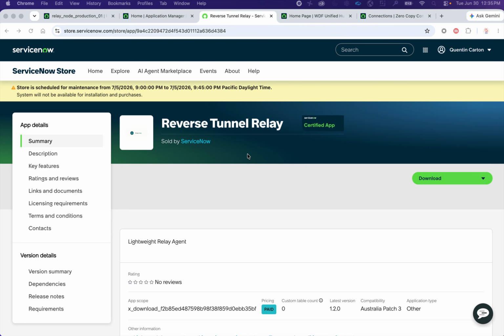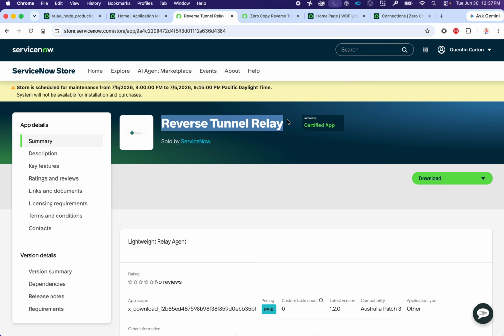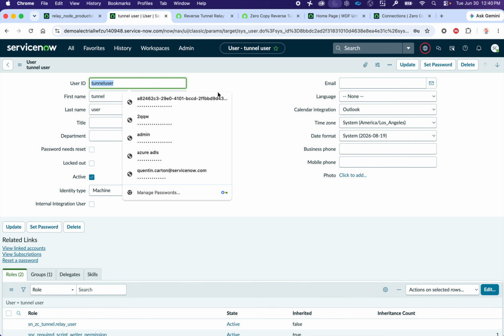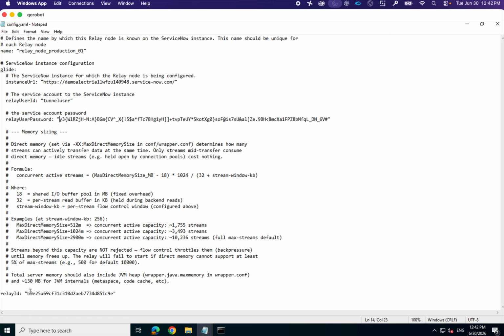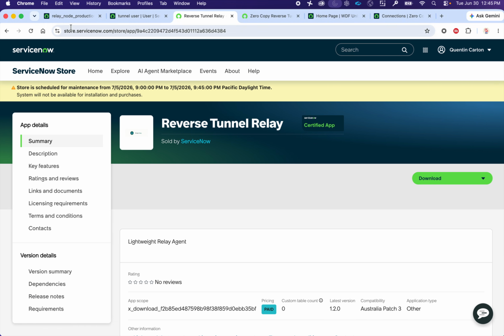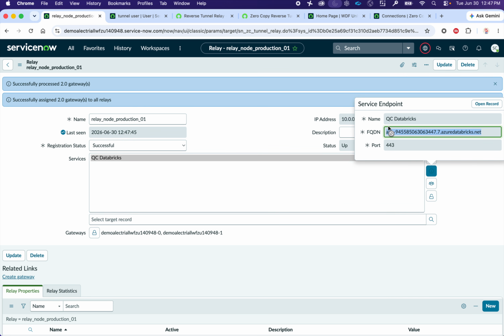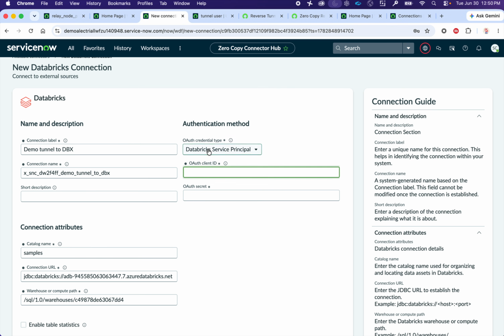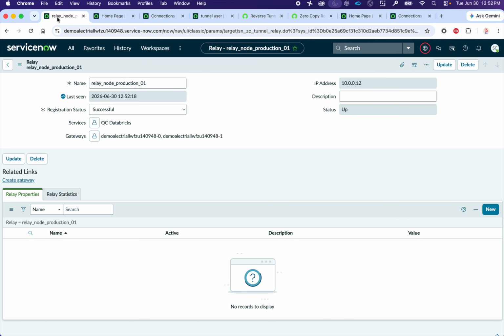New Zero Copy feature: ServiceNow Reverse Tunnel Configuration Walkthrough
In this walkthrough, we configure ServiceNow's new Reverse Tunnel application—available in the Australia patch 3 release. Learn how to securely connect Zero Copy Connectors to your private cloud and on-premises data sources without opening inbound firewall ports.
What You'll Learn:

How Reverse Tunnel enables encrypted outbound connections to private data sources
Step-by-step configuration of the Reverse Tunnel application
Deploying a private relay in your network

Why Reverse Tunnel Matters:

Eliminate firewall complexity and security risks. Reverse Tunnel lets you establish secure, encrypted connections from your ServiceNow instance to on-premises and private cloud databases—all through outbound-only traffic. Perfect for enterprises with strict network security policies.
Requirements:

ServiceNow Australia patch 3 or later
Zero Copy Connectors enabled